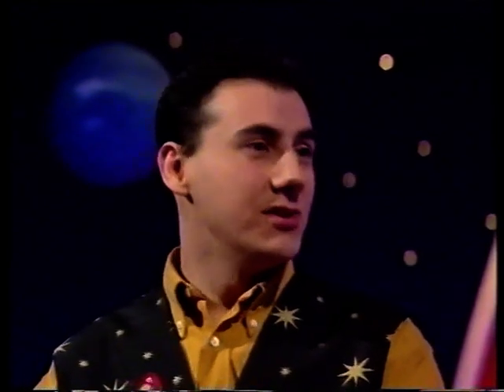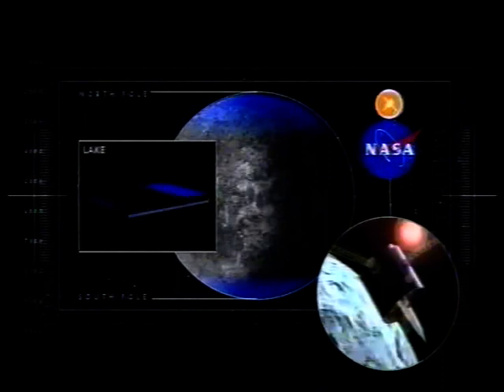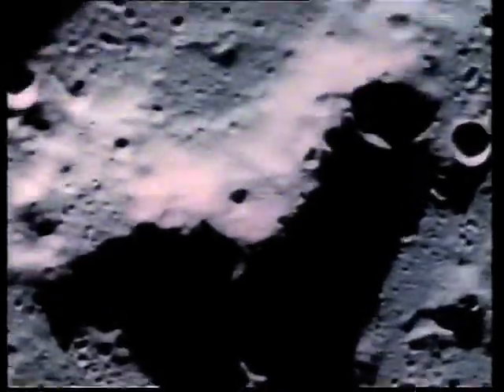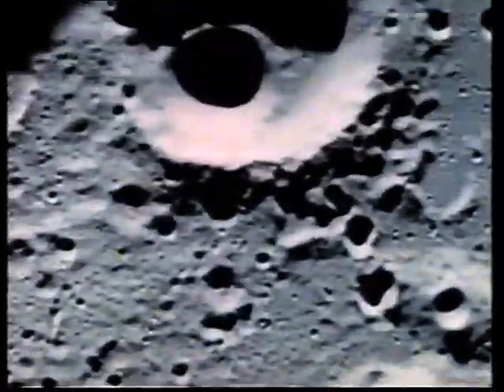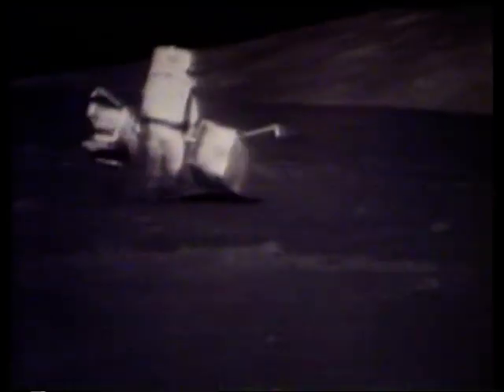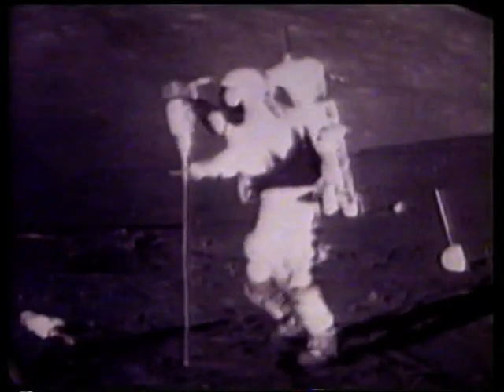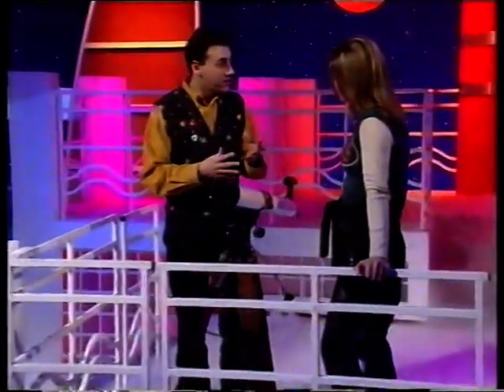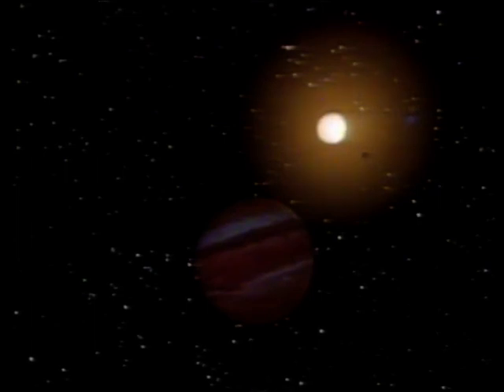BBC Blue Peter - Astronomy & Telescopes (Mar 1998)